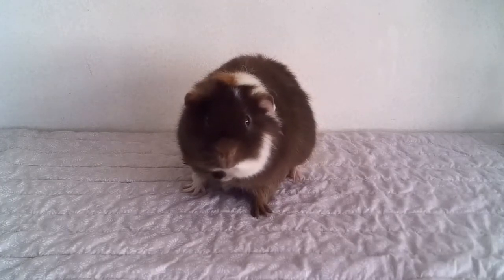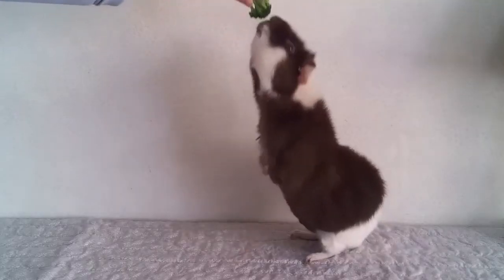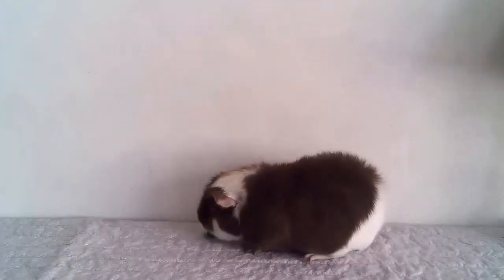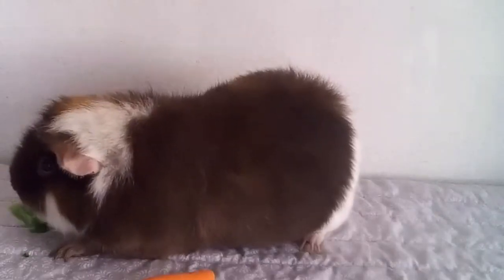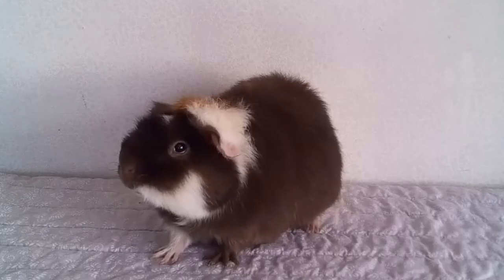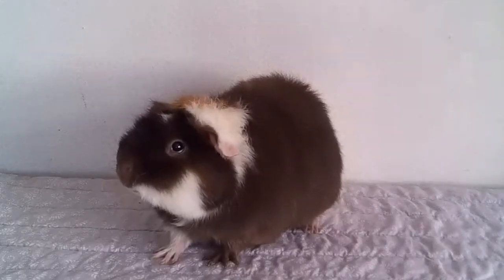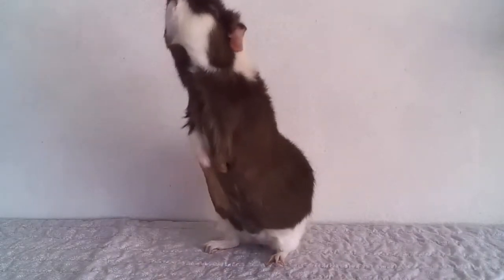Robo-Cavy: The Realistic Robotic Guinea Pig!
Have you ever wanted a guinea pig, but your apartment or your parents won't let you? The answer is Robo-Cavy! Robo-Cavy looks like a real guinea pig, and even responds to vegetables and its name.